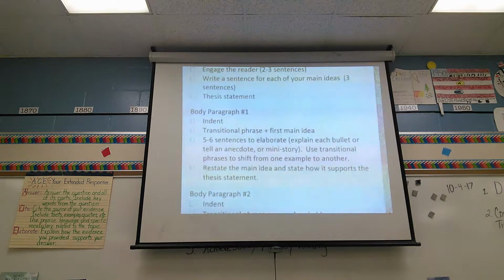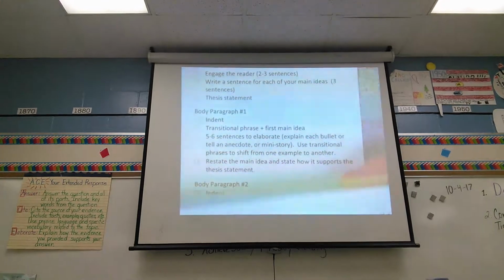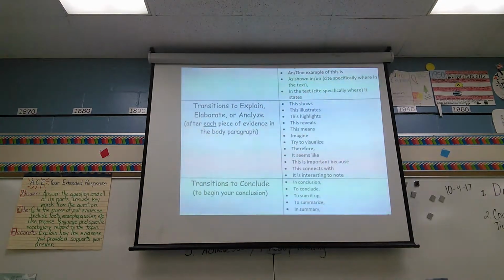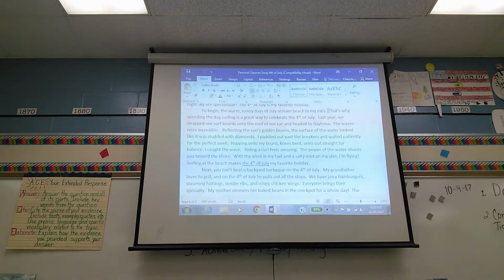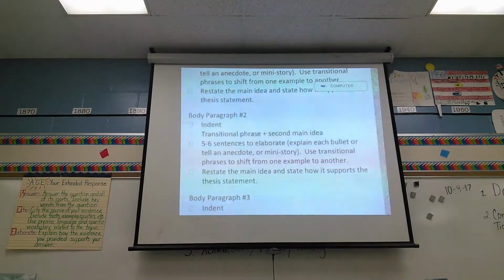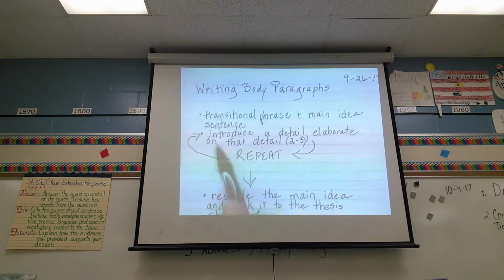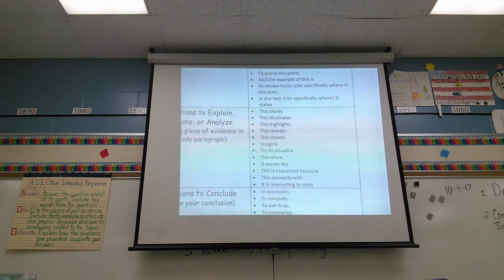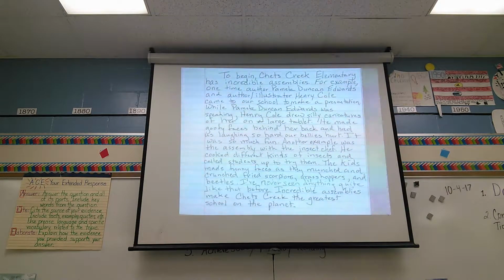Body Paragraphs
This is a summary of a mini-lesson on writing body paragraphs by elaborating on details.  Please excuse the intercom interruption in the middle of the video.